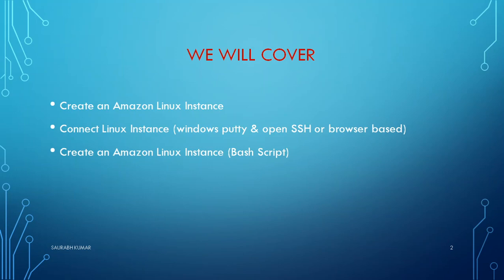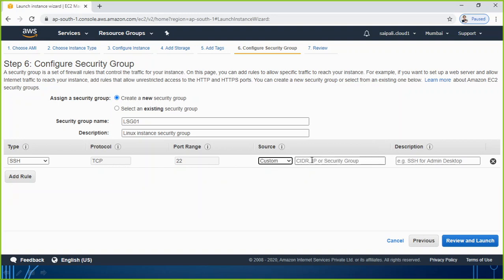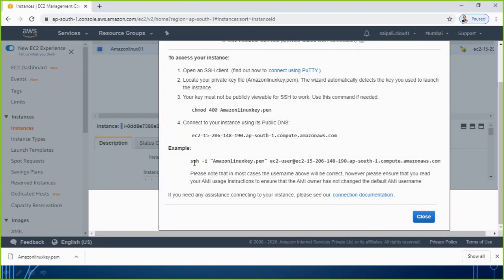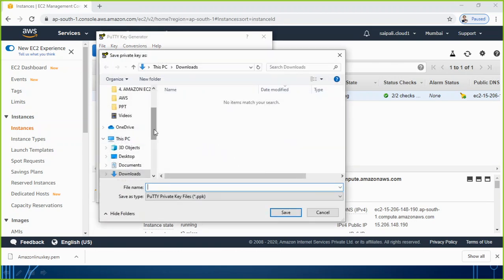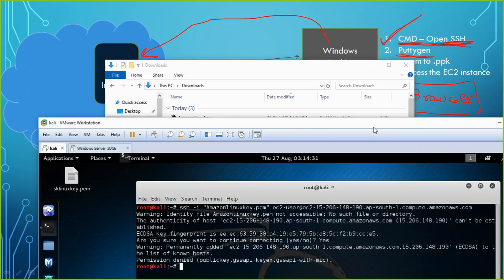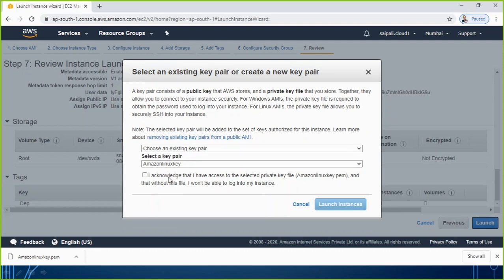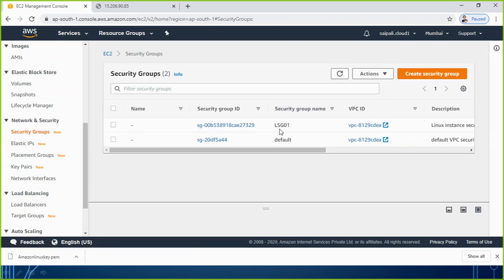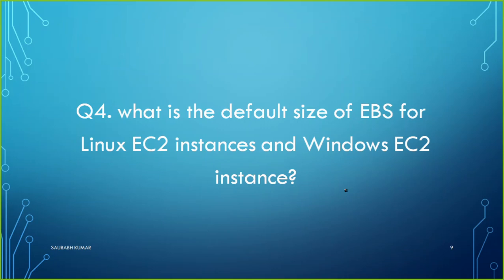Create and connect Linux Instance on AWS | AWS SAA C02 | Part 14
Create an Amazon Linux Instance
Connect Linux Instance (windows putty & open SSH or browser based)
Create an Amazon Linux Instance with Bash Script